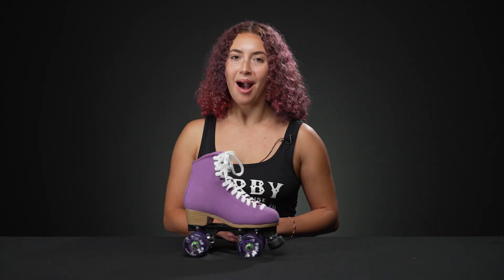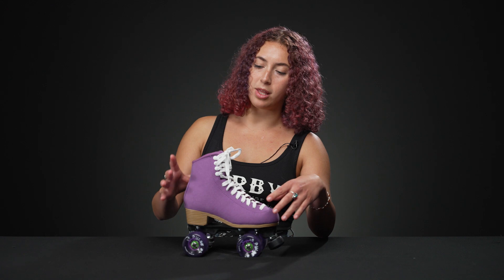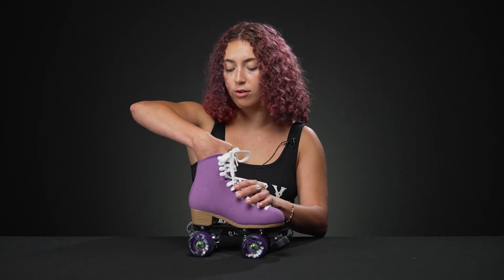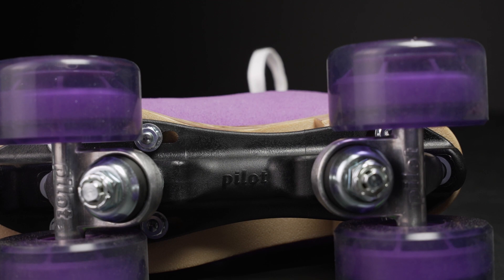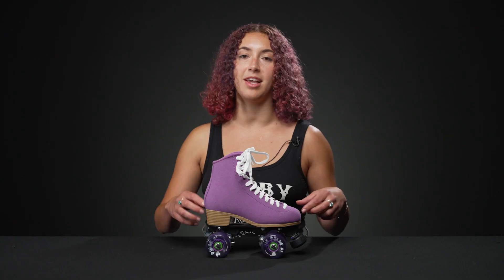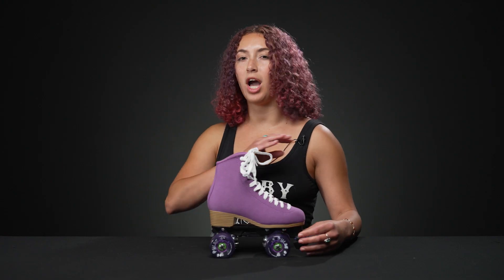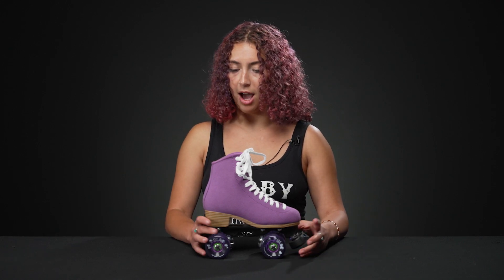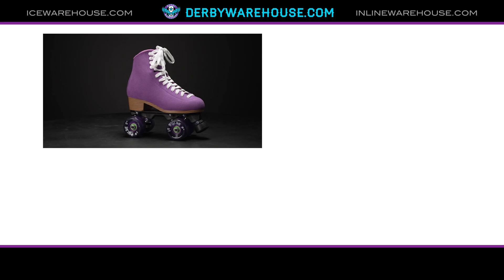Jackson Vista Skates Review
Derby Warehouse reviews the Jackson Vista Skates.

Jackson Vista Viper Nylon Skates are stylish and affordable recreational outdoor skates that feature a lightweight nylon plate. The Vista Boot is a sturdy high-top with a PVC outsole, built from suede microfiber and reinforced with leatherboard to enhance support, security, and durability.